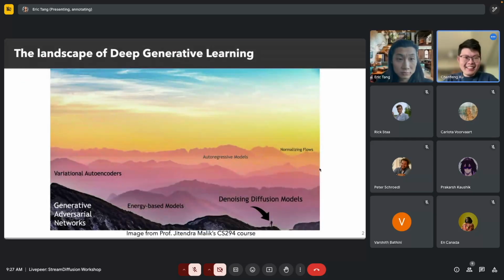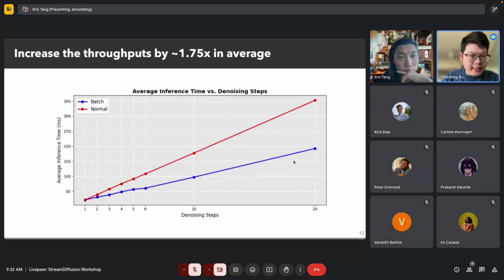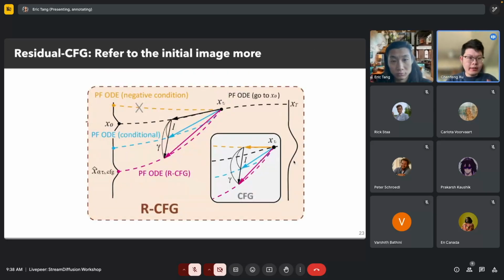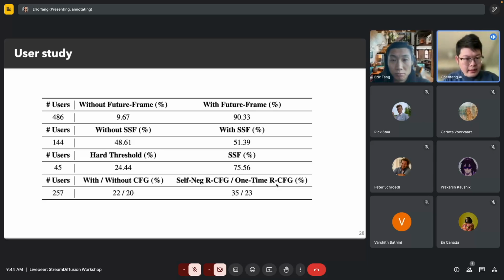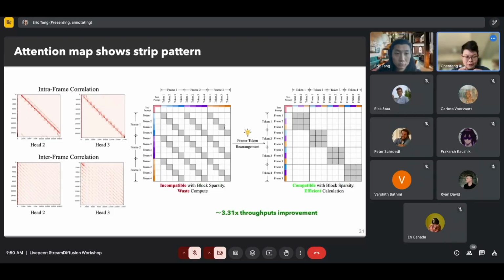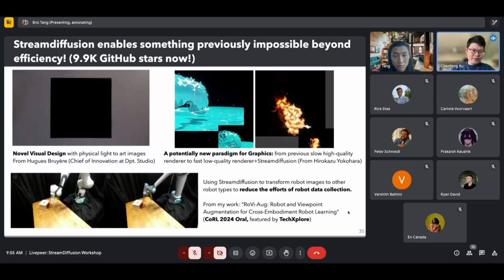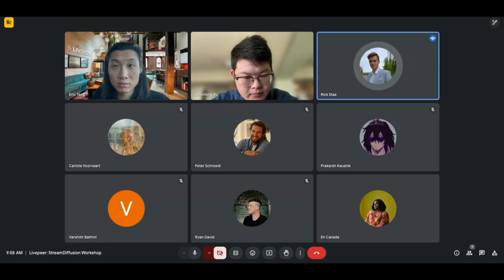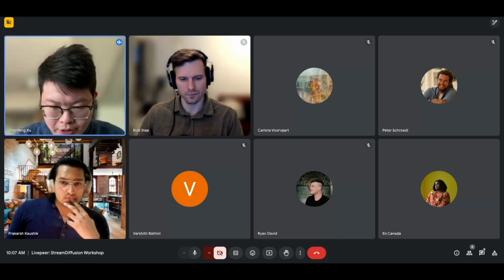Livepeer StreamDiffusion Workshop | Jan 27 2025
Chenfeng Xu, a PhD student at UC Berkeley, shares recent developments on StreamDiffusion as it relates to Real-time Video AI.